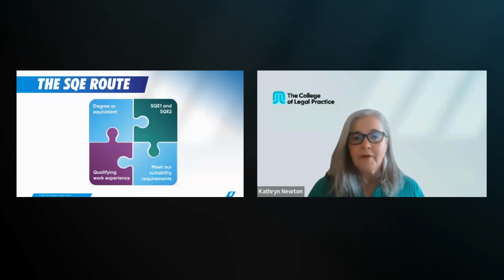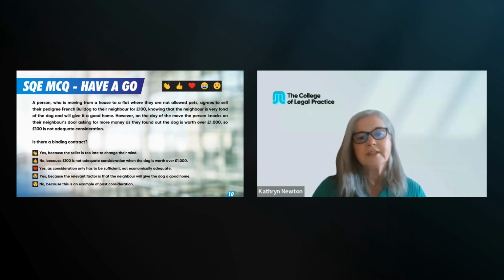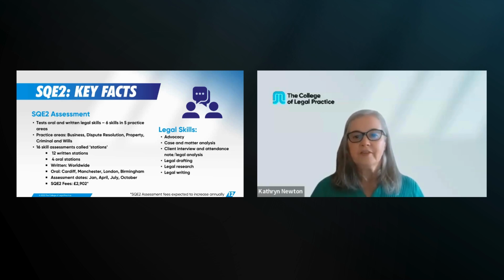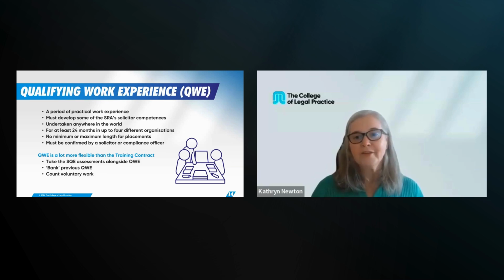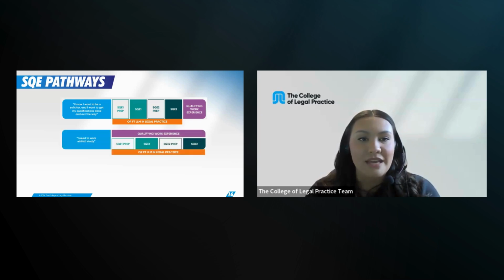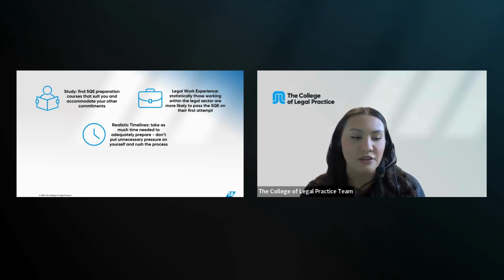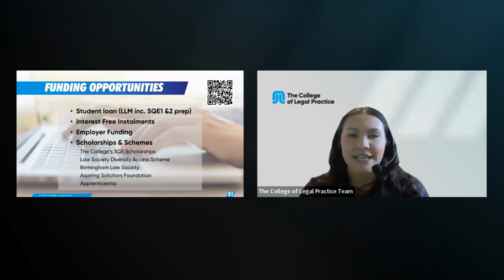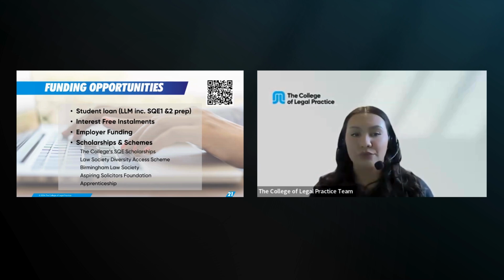How to become a Solicitor via the SQE route October 2024 Webinar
Hosted by our Student Recruitment Officer and Programme Leader, Kathryn Newton, this webinar will give you an introduction to the SQE. You will also have lots of opportunities to ask questions. We will cover:

-The College of Legal Practice
-The SQE qualification route
-The SQE1 and SQE2 Assessments
-Qualifying work experience
-SQE pathways
-The College's SQE prep courses
-Funding Opportunities
-Q&A